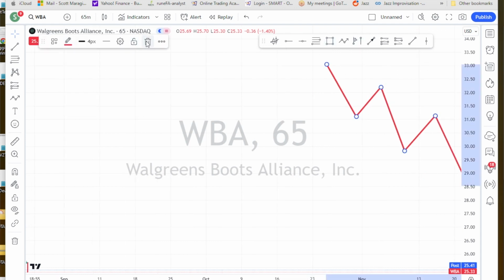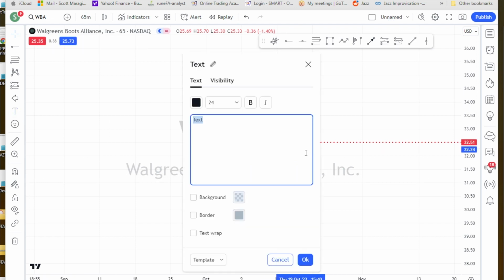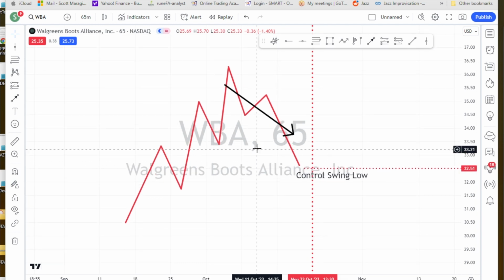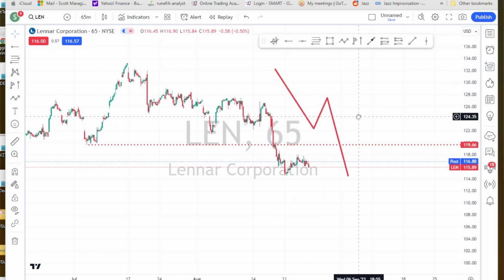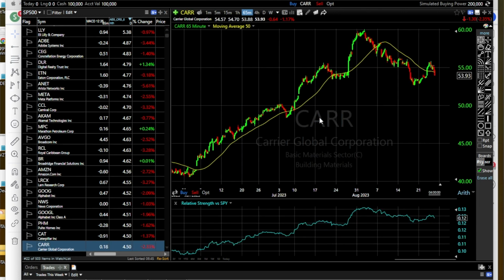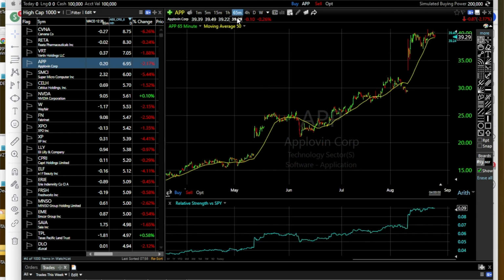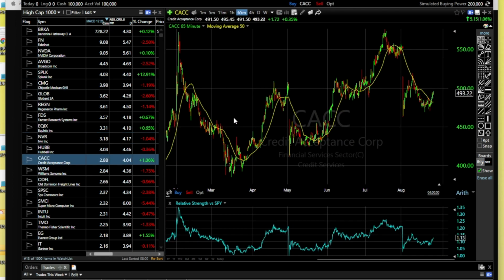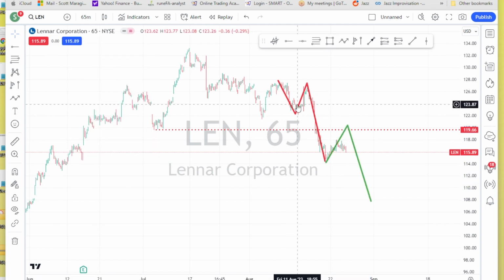Finding Trend Structure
Every great trend trade starts with a well structured trend. What does great trend structure look like and how do we find them effectively?